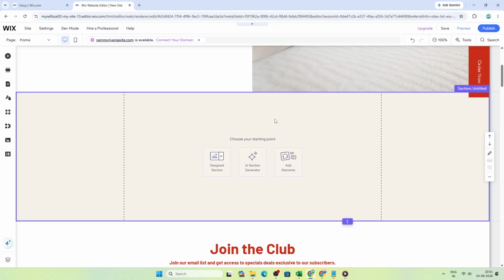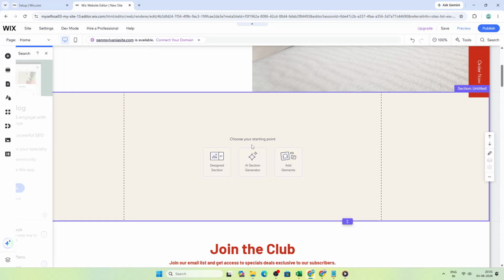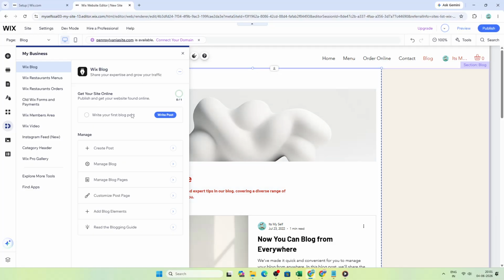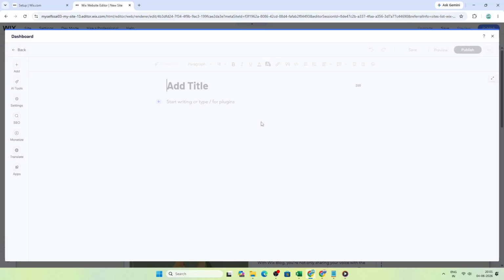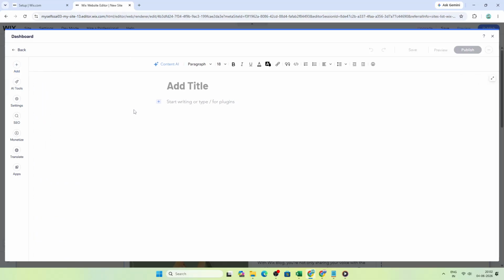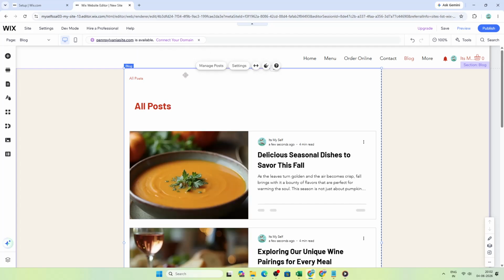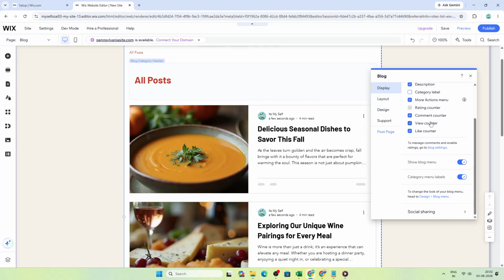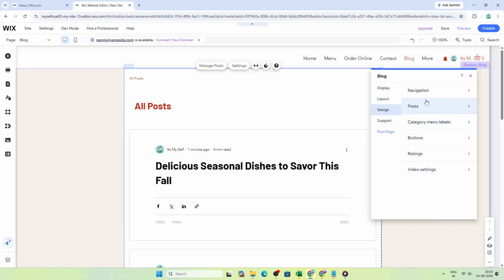How To Add A Wix Blog To Your Website (Step By Step)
Learn how to add a Wix blog to your website with this easy Wix tutorial for beginners. Whether you want to boost your SEO or share updates, adding a blog to Wix is the best way to increase traffic to your site.